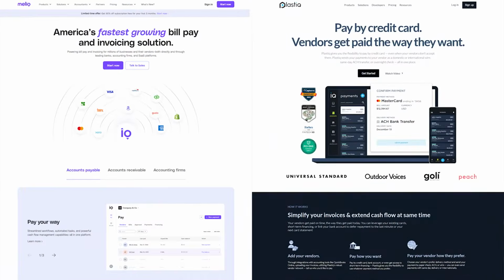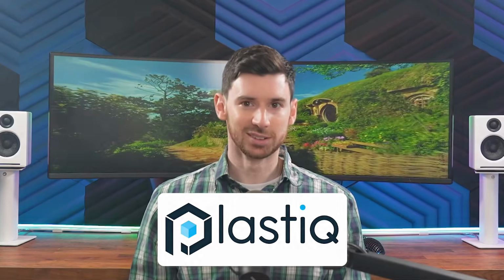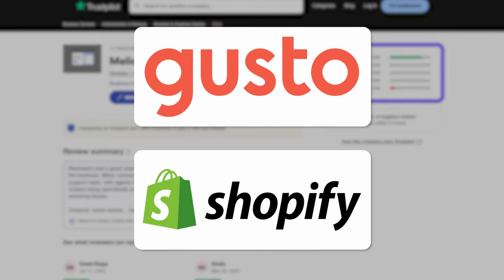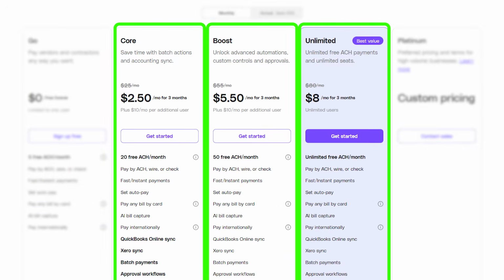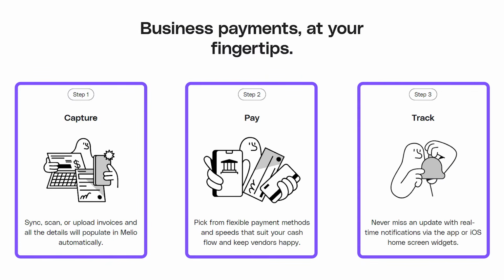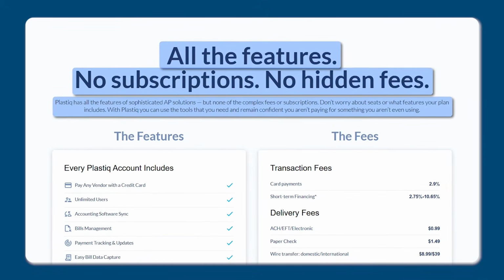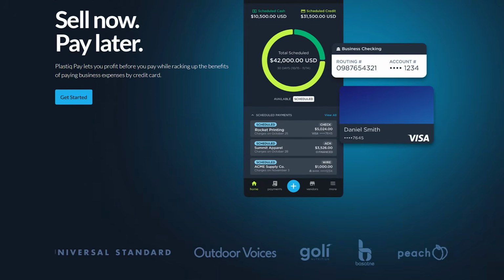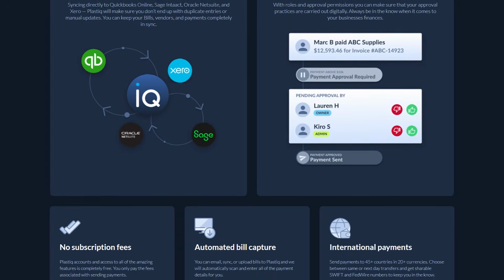Melio vs Plastiq | Simplify Payments: Which is Right for Your Business? (2026)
Melio vs Plastiq: Compare payment features, fees, and flexibility to see which platform better fits your business payment needs.

Timestamp Sections:
00:00 Intro
00:46 Melio-About
01:02 Plastiq-About
01:22 Melio-How It Works
02:20 Melio-Pricing & Features
02:47 Melio-Pros & Cons
04:08 Plastiq-How It Works
04:23 Plastiq-Pricing & Features
04:48 Plastiq-Pros & Cons
05:44 Final Verdicts
06:01 Outro

Why Business Payment Platforms Matter

Paying vendors shouldn’t be harder than getting paid, but traditional platforms often add fees, friction, or bookkeeping headaches. That’s why tools like Melio and Plastiq are changing the game—each promising to simplify B2B payments, though they take very different approaches. Melio focuses on simplicity and affordability, perfect for freelancers, accountants, and small teams who just need to send payments without complications. Plastiq, on the other hand, is built for flexibility, handling card payments where they’re not accepted, sending money globally, and giving growing businesses extra control over approvals and expense workflows. The question isn’t whether they work—they both do—it’s which approach fits your business best.

What It’s Like Using Melio vs. Plastiq

Melio shines with its clean interface, free ACH transfers, QuickBooks/Xero/FreshBooks sync, and transparent pricing—starting free and scaling up through paid plans ($25, $55, $80 per month) that unlock same-day ACH, bulk payments, and unlimited team seats. It supports USD payments to 70+ countries, offers robust permissions, and its mobile app keeps things moving. The only trade-off? Its free plan supports one user, so teams need to upgrade. Plastiq skips subscriptions entirely, charging per transaction—2.9% for card payments, $1 for ACH, around $8.99 for wires. It’s great when vendors don’t take cards or you need to float expenses, but international and advanced features can add up. Its flexible approach works for mid-sized businesses or global teams, though it comes with a learning curve.

Which One Wins?

Both platforms have strong points. Melio delivers a streamlined, accountant-friendly payment system with approval workflows and predictable pricing, while Plastiq offers pay-as-you-go versatility with no long-term commitments. If you value simplicity and deep accounting integration, Melio is tough to beat. If you’re managing complex or international operations, Plastiq might fit better. In my experience, Melio pulled ahead for everyday small-business use, but either option can save hours compared to old-school payment methods. Thinking about trying Melio? Already using one of these tools?

Hope you enjoyed my Melio vs Plastiq | Simplify Payments: Which is Right for Your Business? (2026) Video.